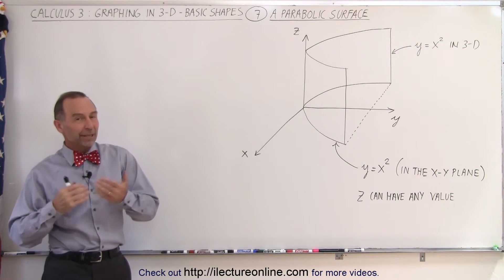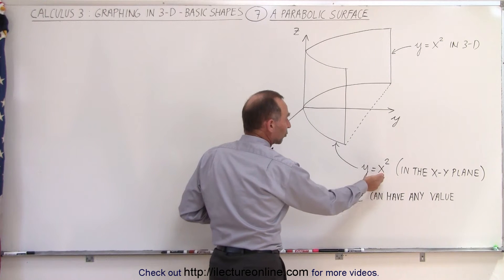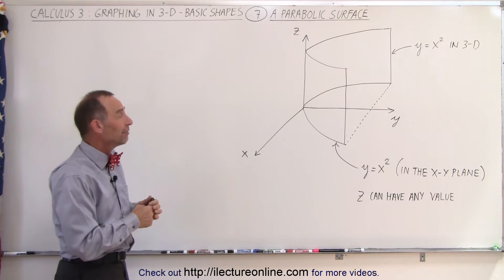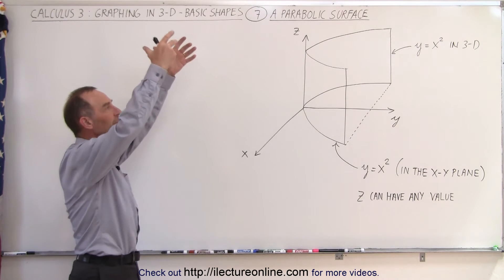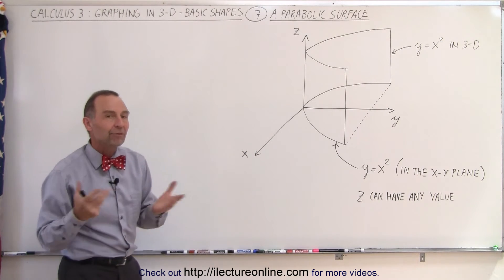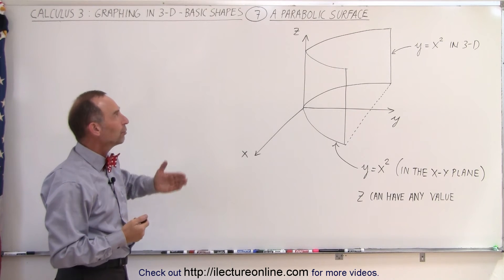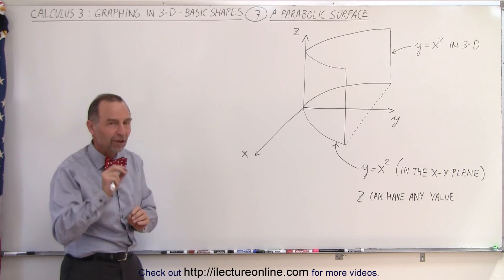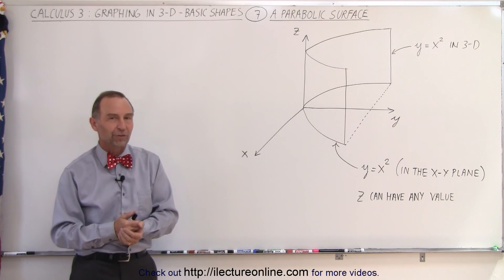Calculus 3: Graphing in 3-D Basic Shapes (7 of 9) A Parabola Surface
In this video I will explain how can we tell if an equation is a parabola in 3 dimensions. Surprisingly the equation of a parabola, y-x^2, is the same in 2 and 3 dimensions. So the only way we can tell if the equation is in 3 dimensions is by context, or stated in the problem. z can have any value.